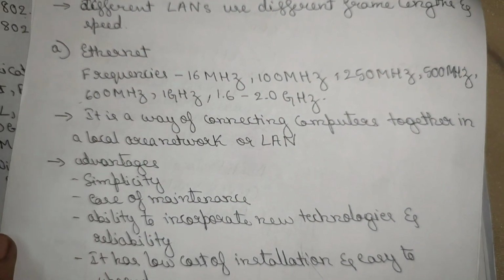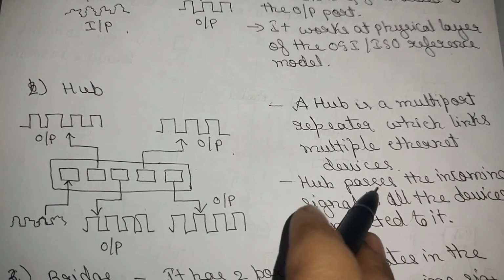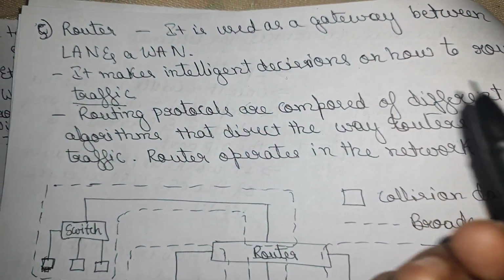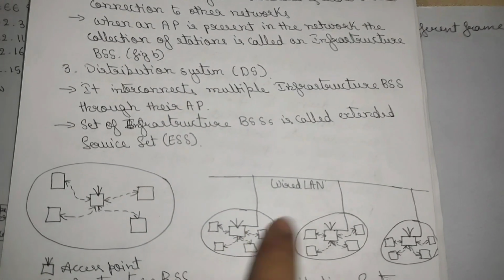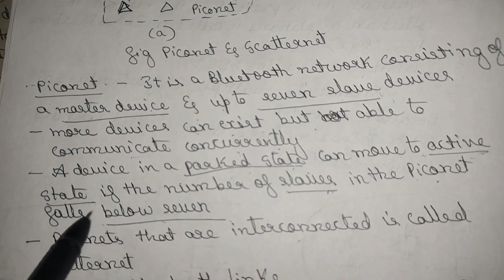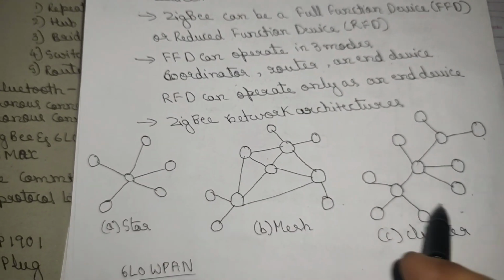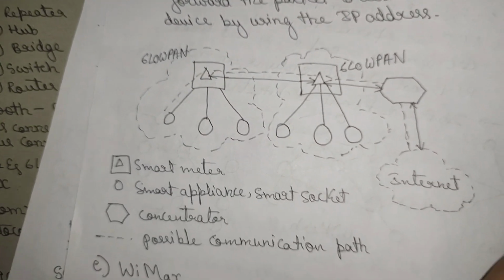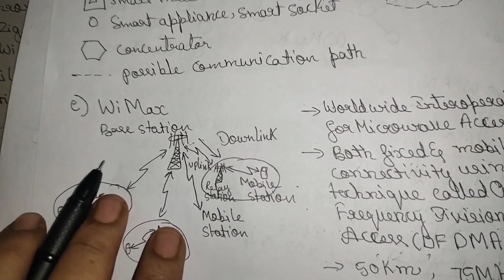communication technologies -2smart grid phd course work